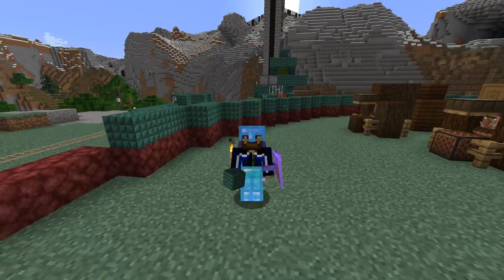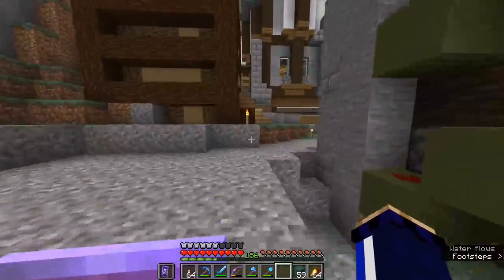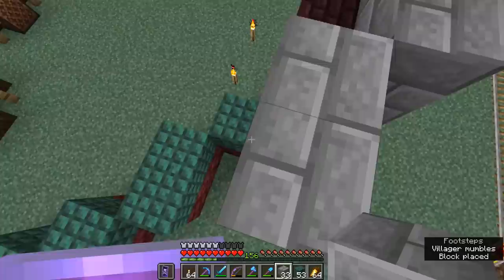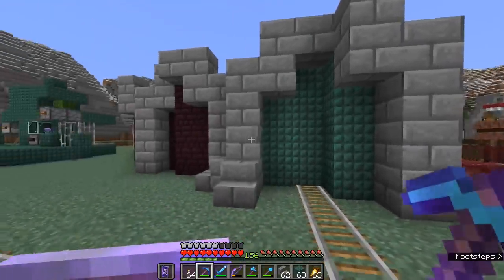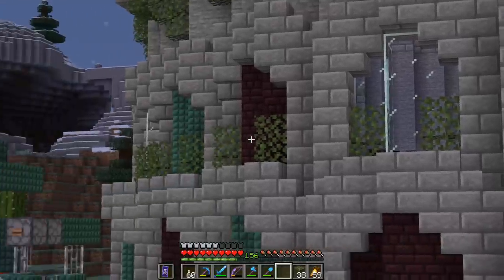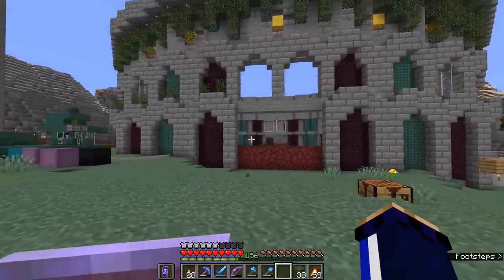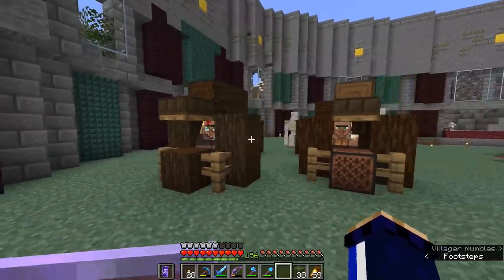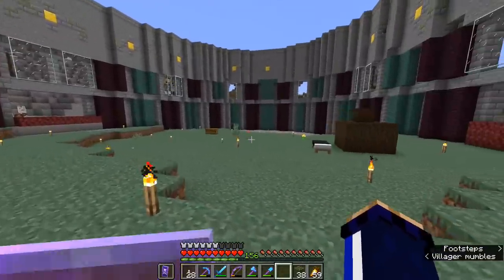Starting the Trading Exchange! ▫ The Minecraft Survival Guide [Part 230]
The Minecraft Survival Guide continues! Our newly cured villagers will need a permanent home, so today we start building a new trading hall, then figure out exactly how many villagers we will need!

Time lapse music: Mario Ayuda - "The Sun" [Concordia Recordings]